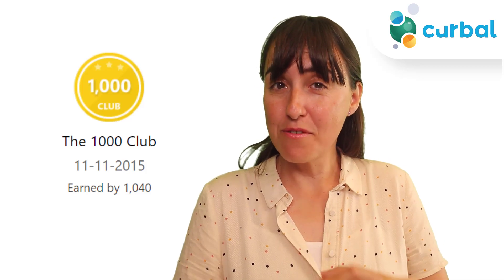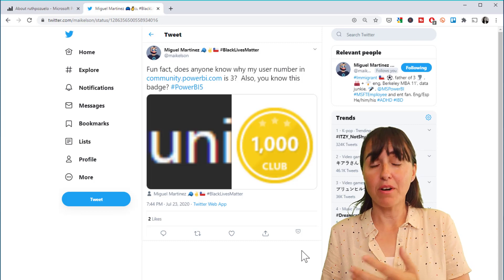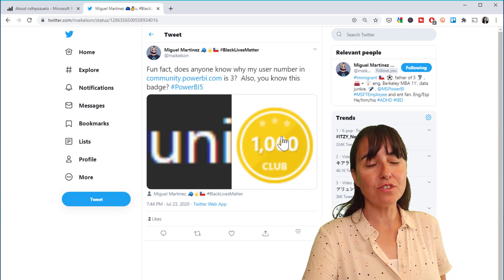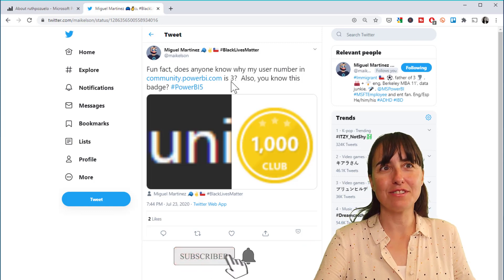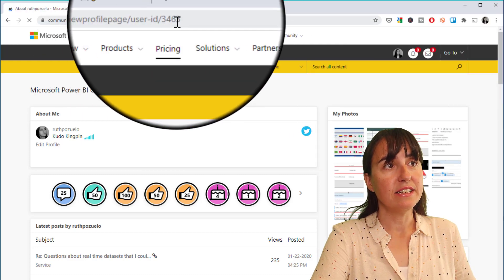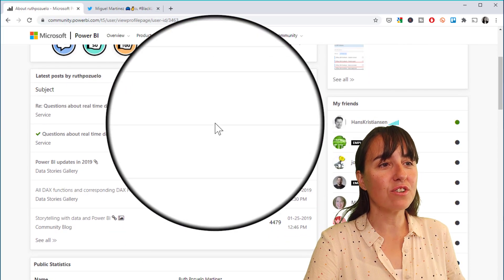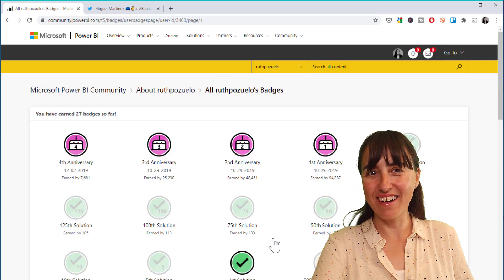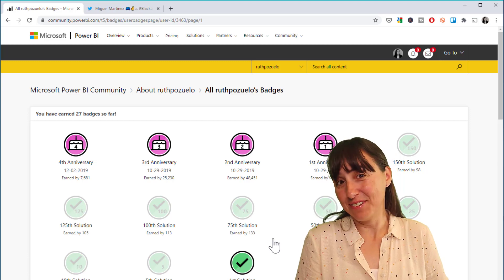The Power BI 1000 club, are you in it?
In this video I will show you how you can find out!